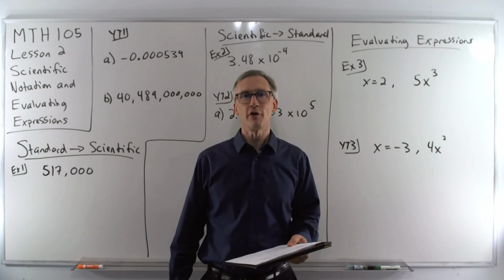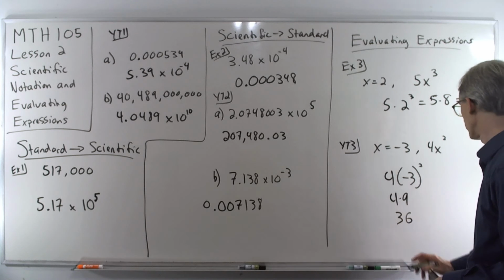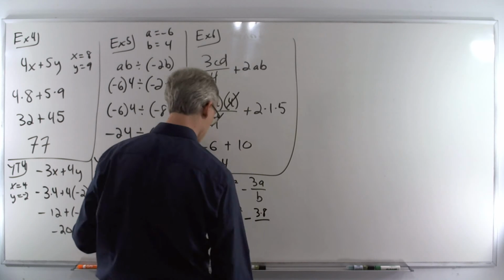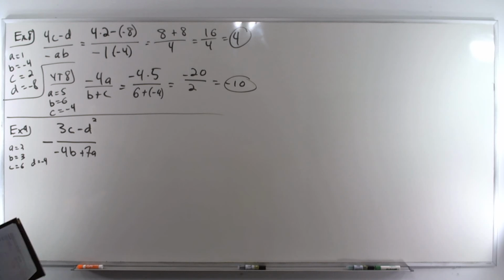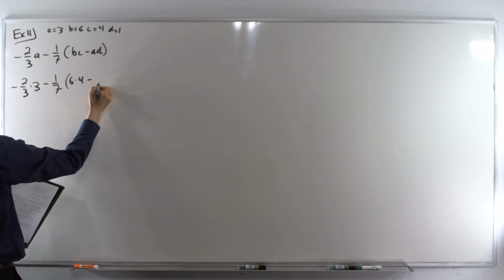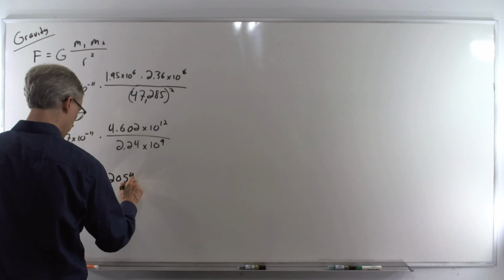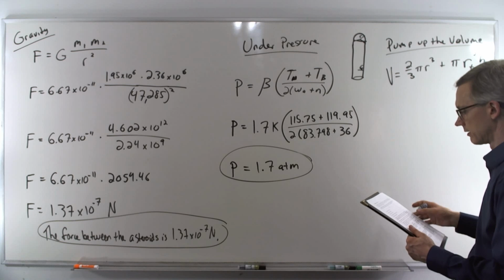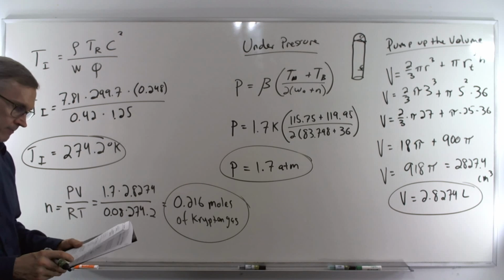MTH 105 L2 Evaluating Expressions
Evaluating Expressions